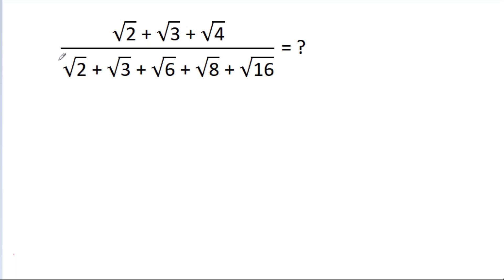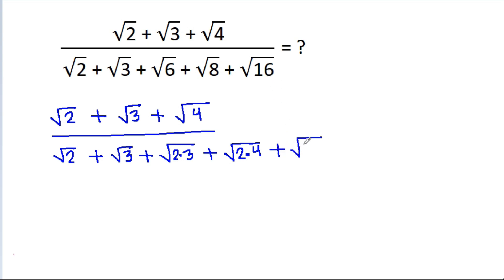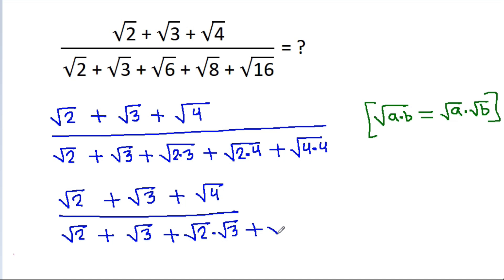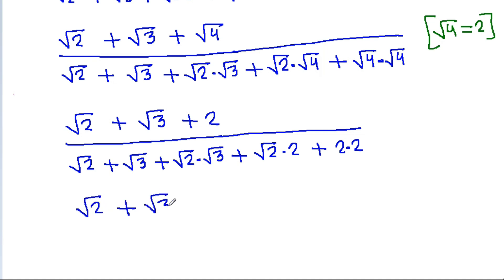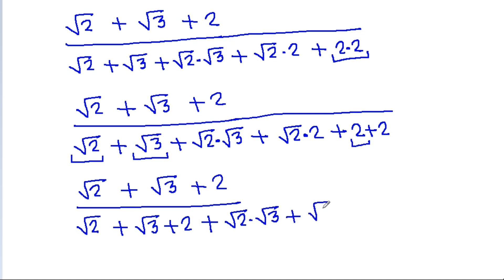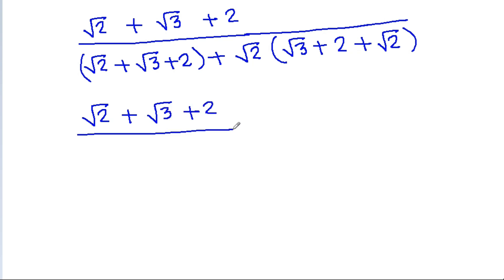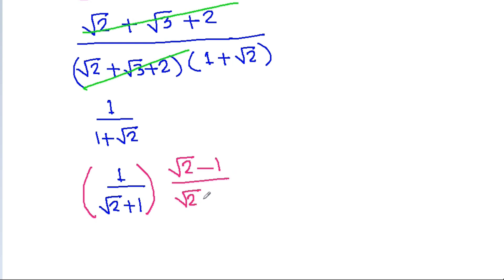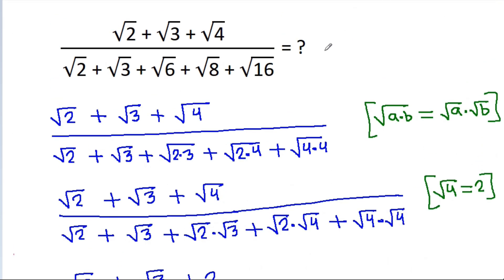A Nice Algebra Problem | Simplify the given expression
Mr. Gnome
Sambasivam Sathyamoorthy
ஆத்தங்கரை சண்முகம்
Εκπαιδευτήρια Καντά
AR Knowledge
堤修一
Sidnei Medeiros Vicente
Mark Ludington
Saunak Swar